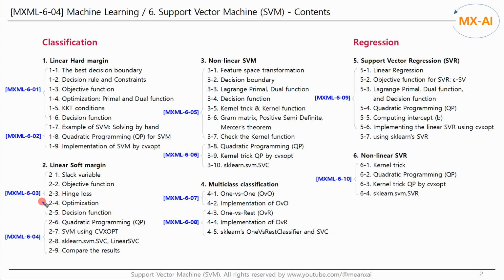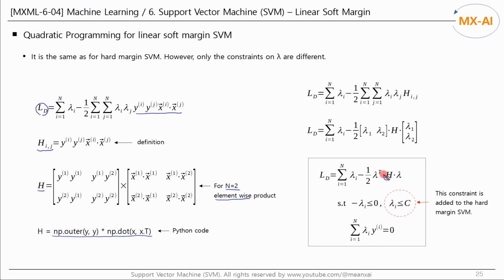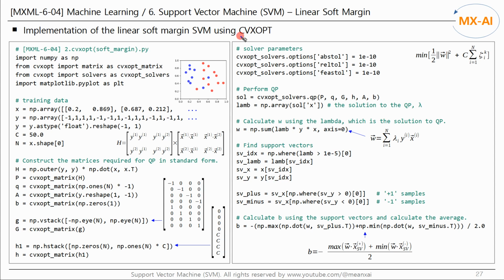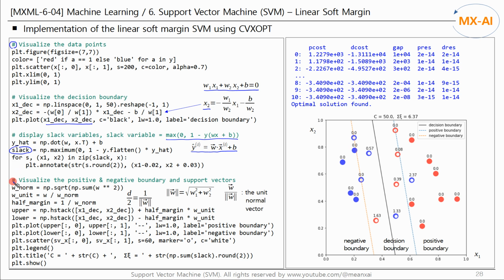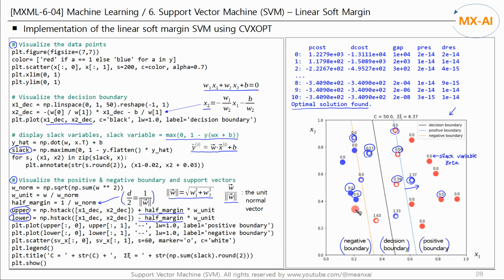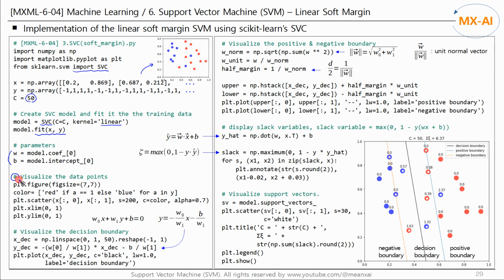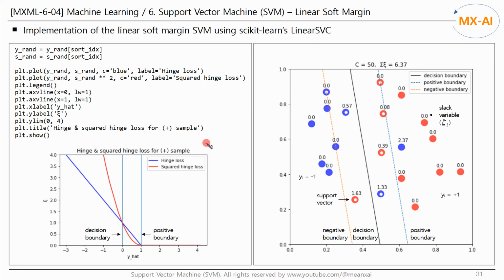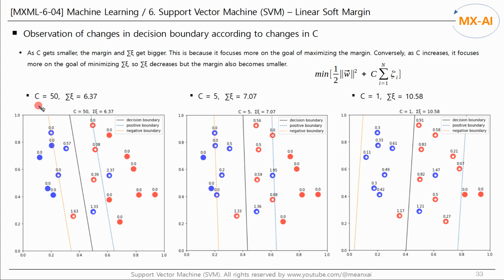[MXML-6-04] Support Vector Machine (SVM) [4/10] - Linear Soft Margin (2): Implementation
In this video, we will implement a linear soft margin SVM by solving the quadratic programming for the dual function of the optimization problem.

Let's implement this using the CVXOPT library, and the scikit-learn's SVC and LinearSVC. And let's compare the results.